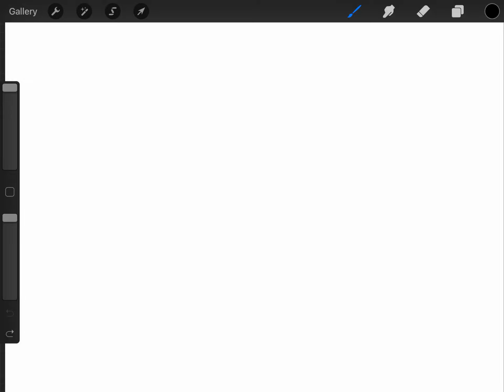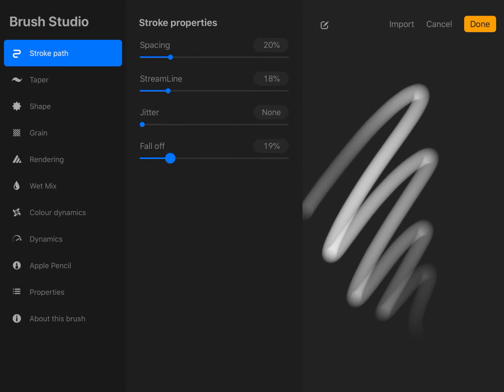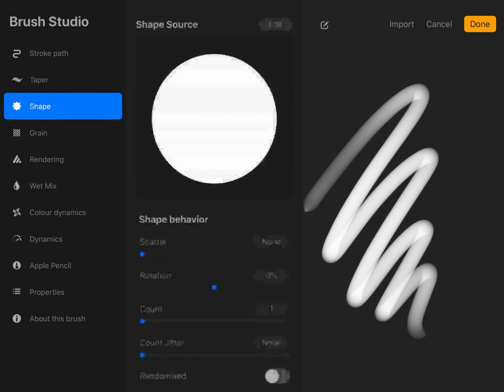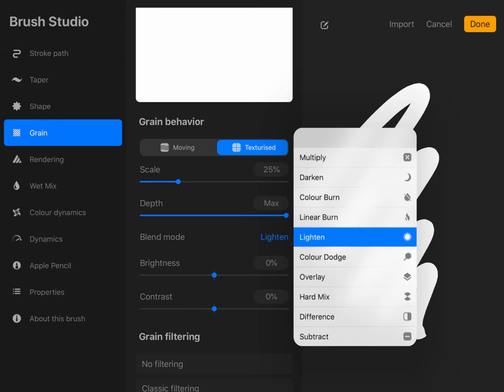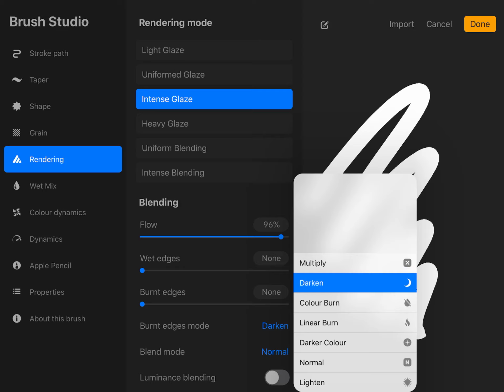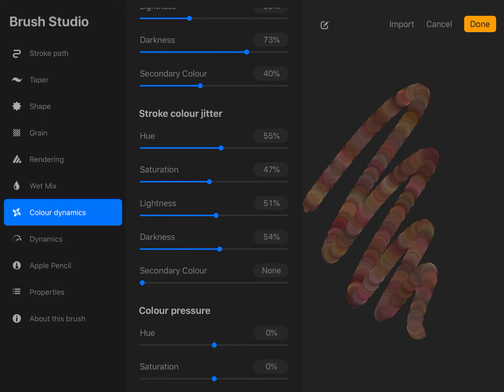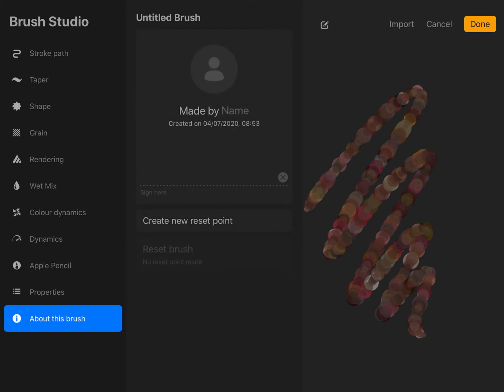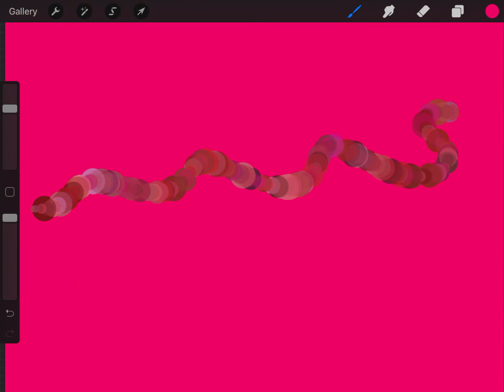Procreate Tips: How to make your own brushes (iPad tutorial 2020)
In this video Max takes a turn at sharing something he has learnt about Procreate.  How to make your own brushes.  It helps you get really creative and try out different styles to take your artwork to another level.